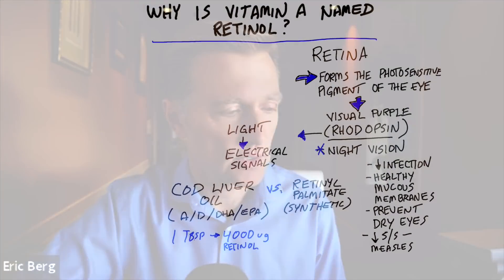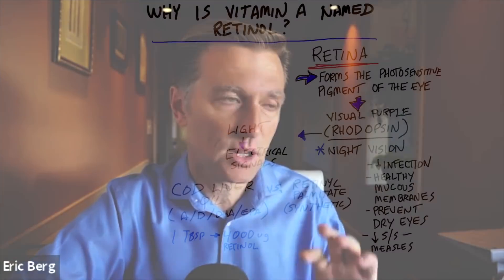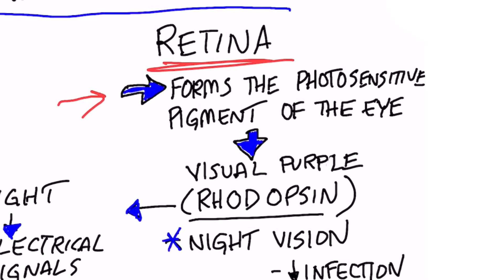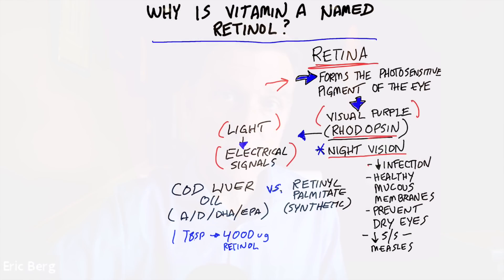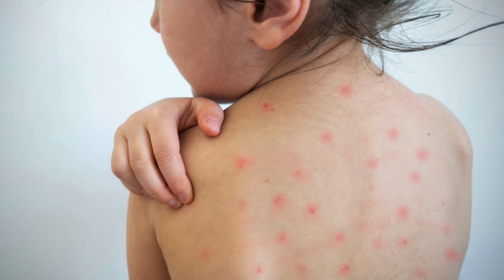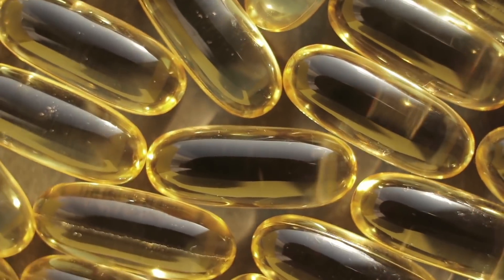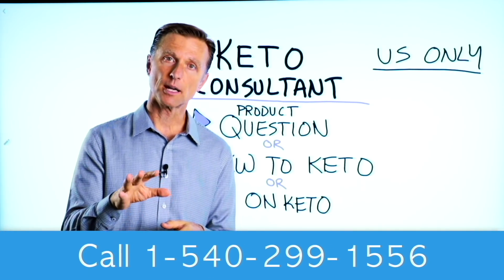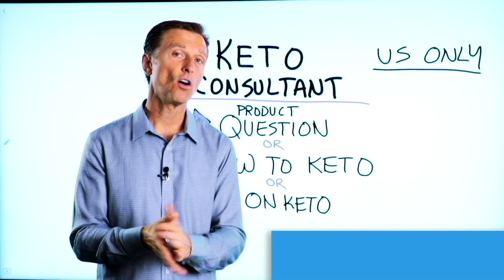Why is Vitamin A Named Retinol?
Ever wonder why vitamin A is named retinol? Could it have something to do with the retina? Find out.

Timestamps
0:00 Why is vitamin A named retinol?
0:20 What is the retina?
1:10 Vitamin A functions
1:32 Sources of vitamin A

Today I want to explain why vitamin A is named retinol. Vitamin A has everything to do with supporting the retina. The retina is an extension of the central nervous system that is sticking out of your skull deep in your eye. It has certain receptors that are sensitive to light, allowing you to see.

Vitamin A helps form photosensitive pigment in the retina called visual purple or rhodopsin. This pigment converts light into electrical signals. One of the first symptoms of a vitamin A deficiency is the loss of night vision. Vitamin A (retinol) helps you see in the dark.

Vitamin A is also needed to help:
 • Decrease the risk of infection
 • Support healthy mucous membranes
 • Prevent dry eyes
 • Decrease the symptoms and complications of measles

You can’t get your required vitamin A from vegetables. Vegetables provide the precursor to vitamin A, which has to be converted. But, it’s only converted in a very small amount. The best source of the active form of vitamin A (retinol) is cod liver oil. Cod liver oil also has vitamin D and omega-3 fatty acids (DHA and EPA). You may want to avoid taking the synthetic version of vitamin A (retinyl palmitate), which can have complications.

I hope this helps you better understand why vitamin A is named retinol.